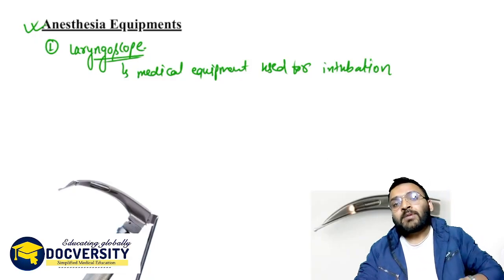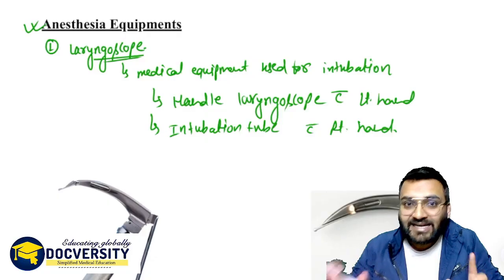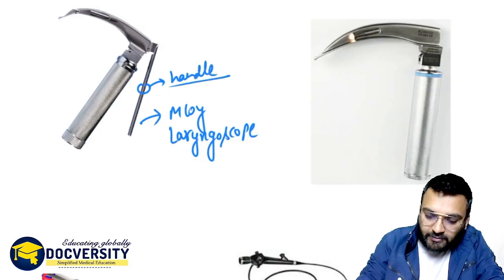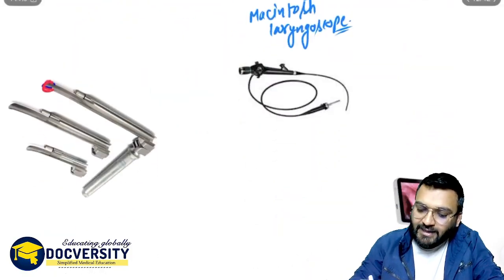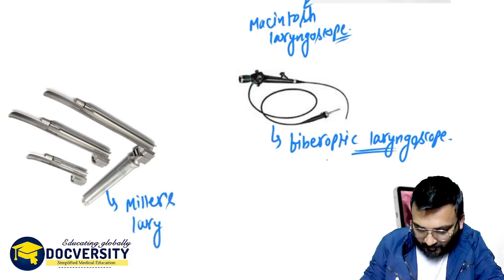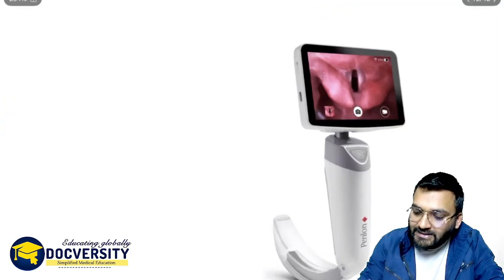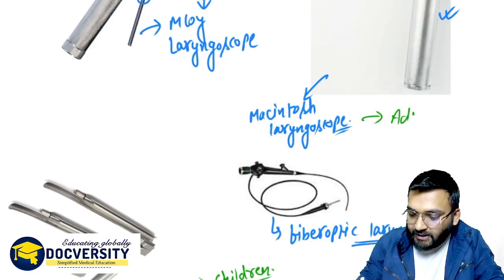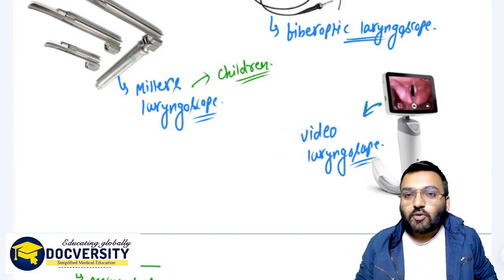About Anaesthesia Laryngoscope by Dr. Nabin